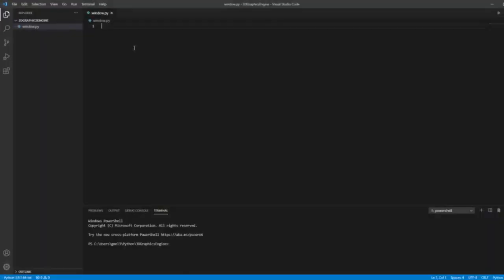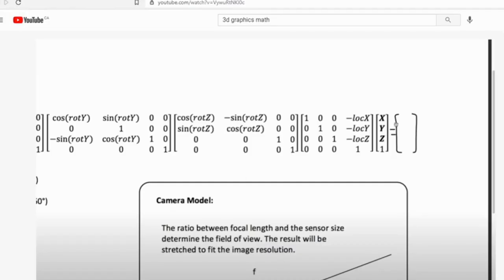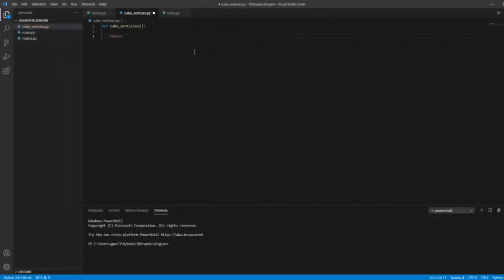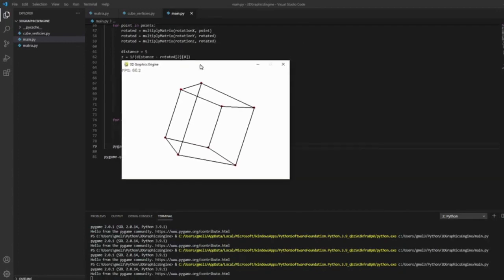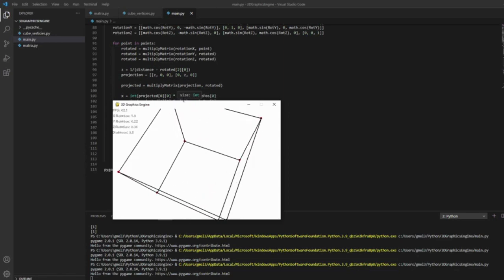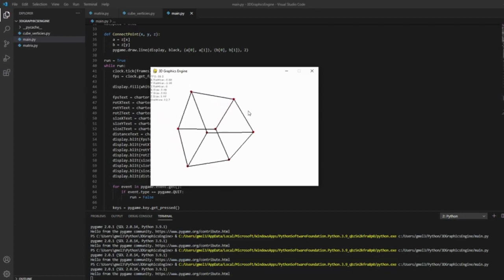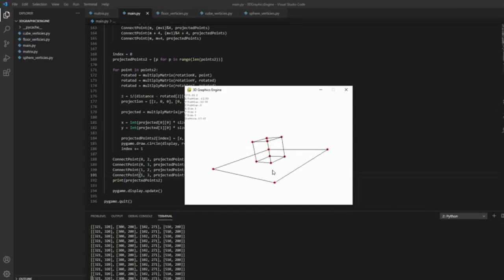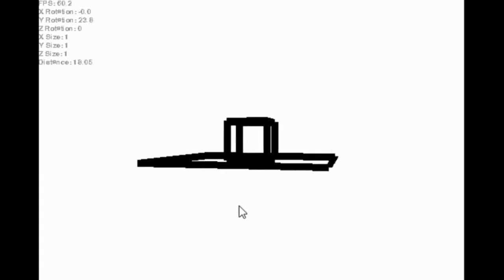Creating a 3D Graphics Engine Using Python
This project was probably the most fun project I have ever made and I'm hoping to do something with it very soon!